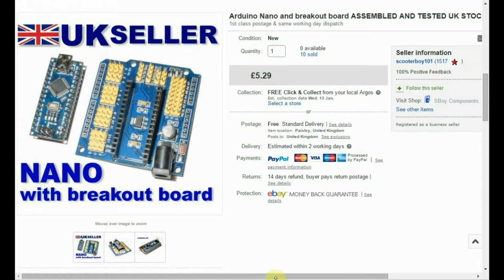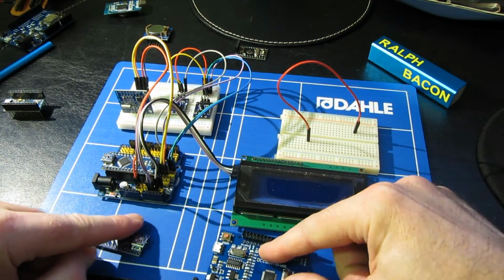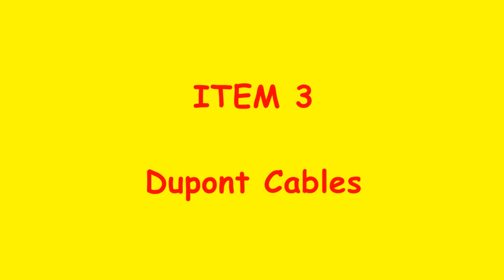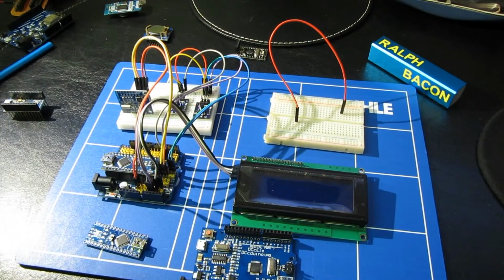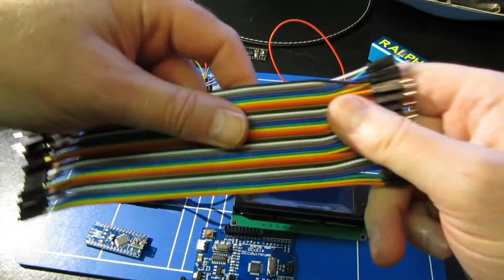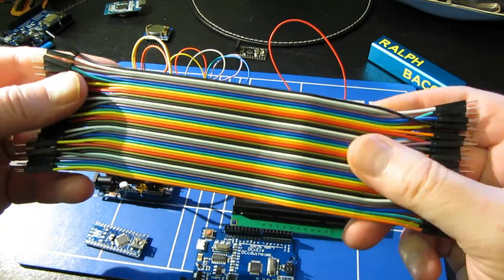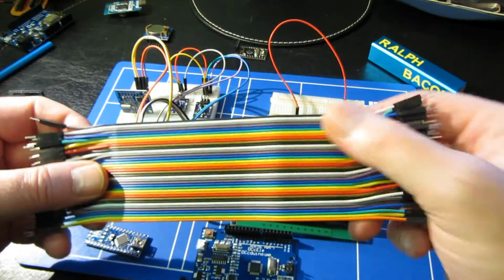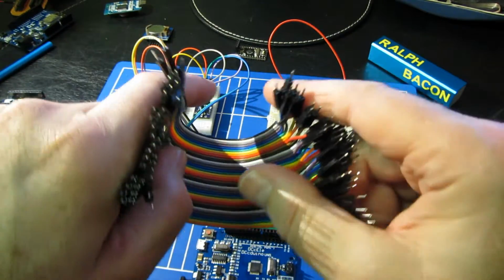#3 Beginner's Guide to Arduino Hardware Part 1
New to Arduino? Want to know what to buy to get your project going? Watch this to find the 3 simple items to acquire and you're on your way!